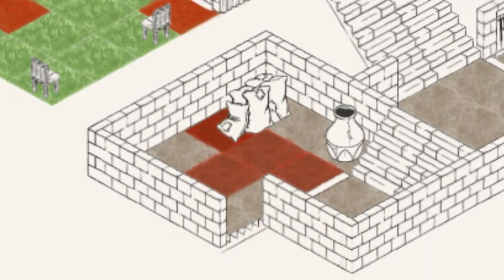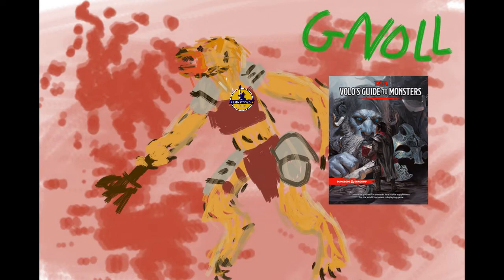Evolutionary Dungeonology: A Simple Way to Build Better Dungeons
Running the game can be tricky, preparing for it even more so. Anything that helps a Dungeon Master build a better dungeon for their players is a help. Preparing can be dry, thankless work; today we discuss a way to create realistic dungeons, fully equipped with treasure, lore, and all that other good stuff.

where we're playing a a massive multiplayer worldbuilding game, Microscope!